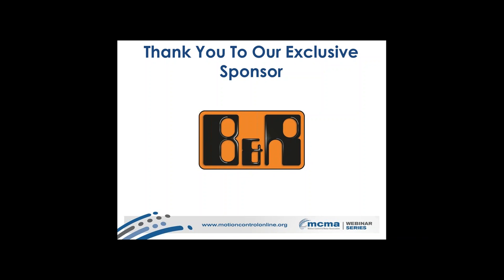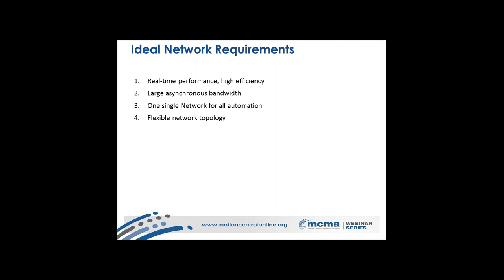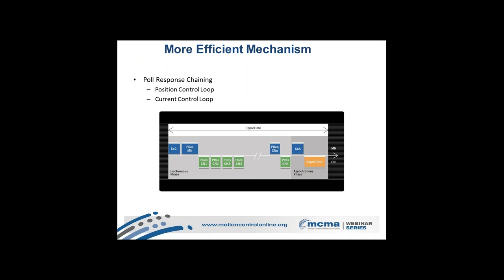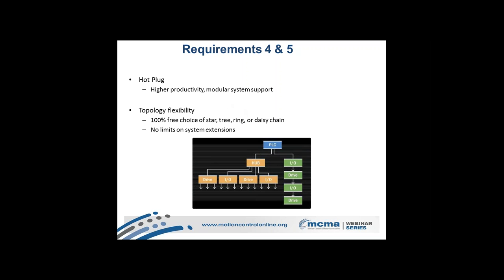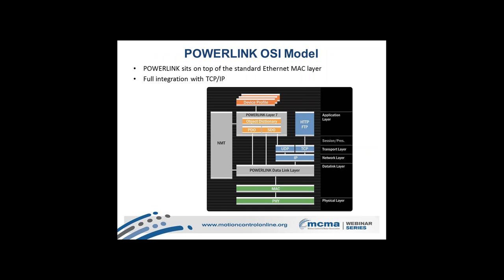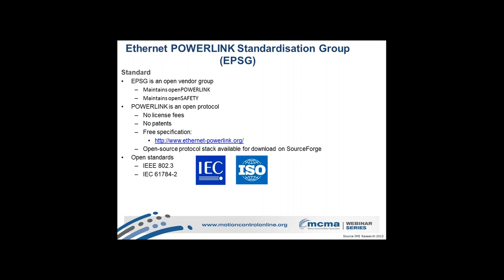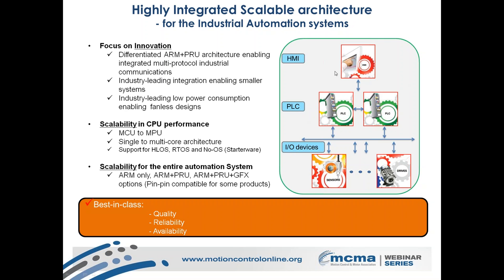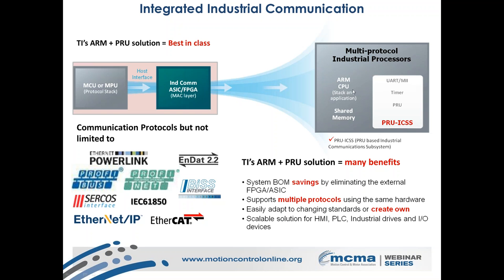Controlling and Synchronizing Industrial Machines Using Real Time Ethernet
Industrial Machines have typically relied on the ability to do motion, and remote I/O using field buses such as CAN and RS-485. Over time the requirements for faster machines have become more stringent.